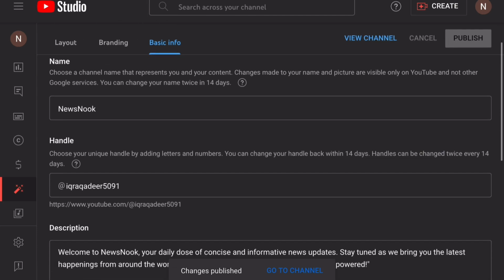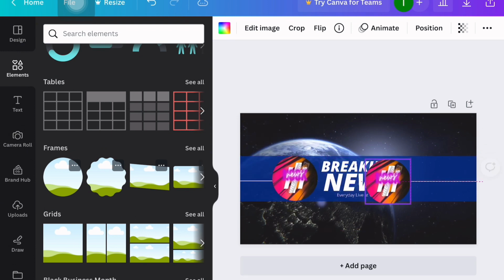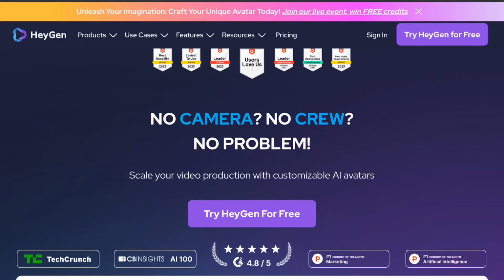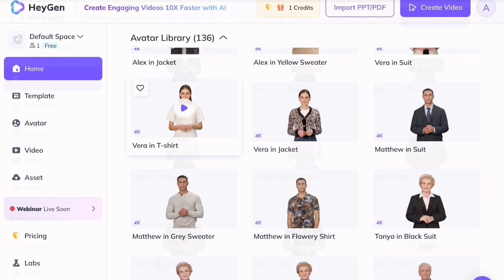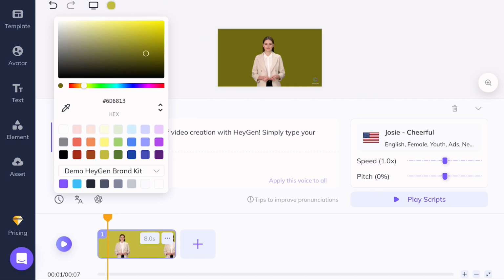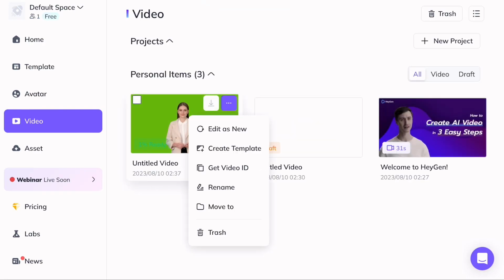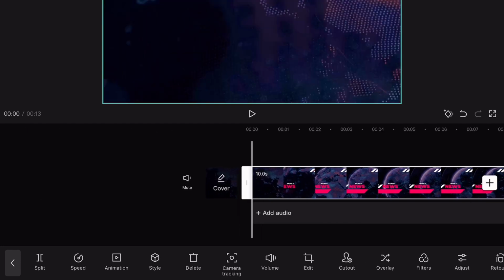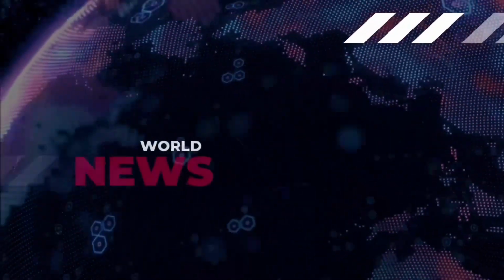How To Create A News Channel With AI || AI News Video Generator || AI Lip Sync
Title: "🌐 Create Your Own AI-Powered News Channel! | Step-by-Step Guide 📰✨"

Description: "🚀 Ready to make waves in the world of news? 🌟 Learn how to create your very own AI-driven news channel from scratch! 🎥🔥 In this step-by-step tutorial, we'll show you how to leverage artificial intelligence tools to craft captivating news content that engages viewers. 🗞️💡 Gain insights into channel creation, avatar customization, and news presentation. Watch now and unlock the secrets to boost views, subscribers, and earnings! 📈💰
Tools used in this AI News Video Generator Tutorial Video:

1. "🚀 How to Create an AI-Powered News Channel | Step-by-Step Guide 📰✨"
2. "🤖 AI-Generated News Channel Setup | Easy Tutorial 🎥🔧"
4. "🌟 Creating a Successful News Channel with AI Technology 🗞️🤖"
5. "🔓 Unlock YouTube Success: AI-Driven News Channel Setup 🎬🚀"
6. "🎓 Masterclass: AI News Channel Creation for Beginners 📚📰"
7. "📝 Step-by-Step Guide to Launching Your AI News Channel 🎥🛠️"
8. "🗣️ Engaging News Content with AI: Start Your Channel Today! 📊📢"
9. "🌐 AI News Channel Setup: From Concept to Success 🤖💼"
10. "💡 Elevate Your News Channel with AI-Powered Technology 🚀📺"
12. "💰 Create a Profitable News Channel Using AI Technology 💼📰"
14. "🔍 News Channel Creation: AI Tools for Massive Views 🤖👀"
15. "🏆 Dominate YouTube with AI-Generated News Content 🎥💥"
16. "🏰 Building Your News Empire: AI Channel Creation Guide 📰🏰"
18. "🎯 Step-by-Step AI News Channel Tutorial | Boost Engagement 📊📺"
19. "📈 News Channel Growth with AI: Proven Techniques 🚀📰"

Feel free to customize the title, description, and hashtags to better suit your video and target audience. Incorporating relevant keywords and hashtags will help your video gain visibility and attract more viewers on YouTube.
AI news channel setup
YouTube success tips
AI-driven content creation
Step-by-step tutorial
News channel creation guide
YouTube growth strategies
Engaging news presentation
Boost YouTube earnings
AI-generated videos
YouTube algorithm optimization
Trending news content
Creative video editing
Captivating news channel
AI technology tutorial
YouTube visibility techniques
Content creation hacks
News channel branding
1. "📰 Unleash the Power of AI: Your Own News Channel Creation Guide 🚀"
2. "🤖 Breaking News: How to Create an AI-Powered Channel That Thrives 📈"
3. "🔥 AI Revolution: Building Your News Channel from Scratch with Ease 💡"
4. "🎥 News Channel Mastery: AI Tools to Skyrocket Your YouTube Success 🌟"
5. "📊 News Content Reinvented: AI-Generated Channel for Maximum Impact 🚀"
6. "🎬 Crafting Your News Empire: AI Technology Meets YouTube Stardom 🌐"
7. "📰 Elevate Your News Game: Dominate YouTube with AI-Driven Content 📺"
9. "📈 Uncover YouTube Secrets: AI-Powered News Channel Growth Tactics 🕵️‍♂️"
10. "🚀 Futuristic News Channel: How AI Can Transform Your YouTube Journey 🌌"
11. "📊 Ultimate Guide to AI News Channel Creation for YouTube Success 💪"
12. "🌐 From Idea to Impact: AI News Channel Creation Made Easy 🎥"
13. "🎙️ News Anchors of the Future: AI-Powered YouTube Channel Tutorial 🌠"
14. "💰 Monetize Your AI News Channel: Views, Subs & Earnings Unleashed 🤑"
15. "🔑 AI News Channel Secrets: Unlocking YouTube Success with Technology 🗝️"
16. "🔥 Innovate Your News Content: AI Strategies for YouTube Triumph 🚀"
17. "📰 Trending News & Tech: AI Channel Creation for YouTube Domination 📈"
18. "💡 The Future of
1.
2.
3.
4.
5.
6.
7.
8.
9.
10.
11.
12.
13.
14.
15.
16.
17.
18.
19.
20.